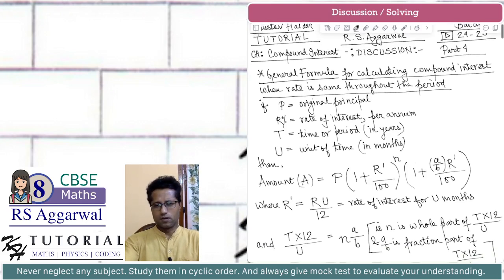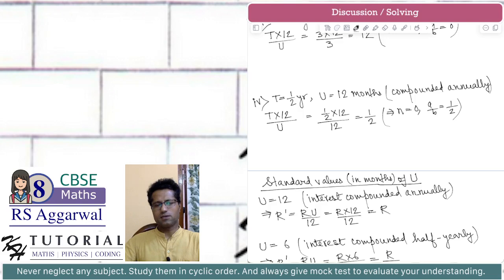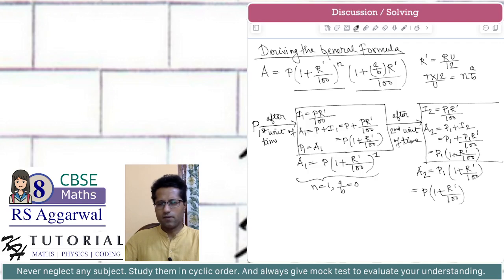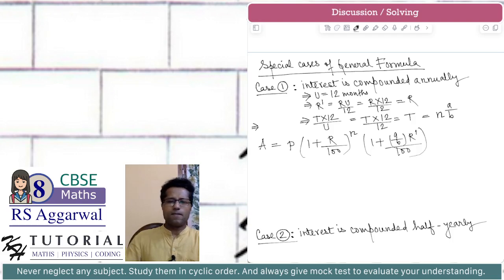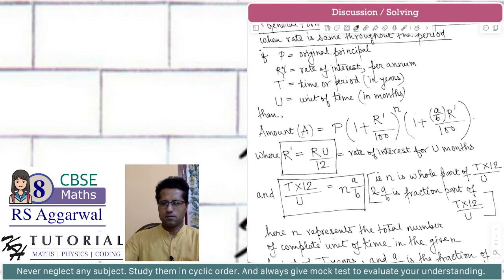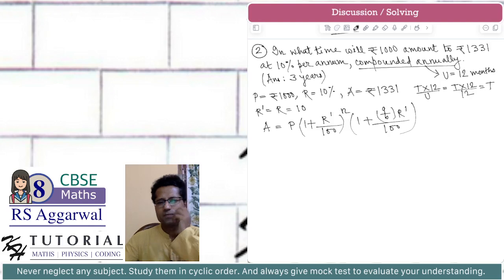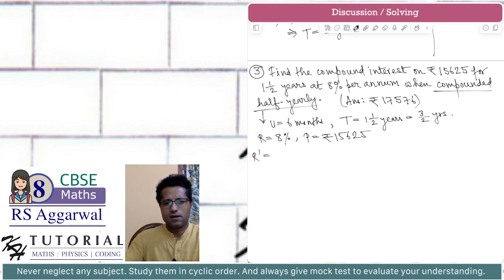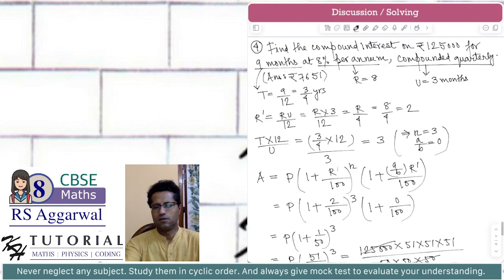CBSE Maths 8 RS Aggarwal | Compound Interest | Part 4 | General Formula For Same Rate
Hello my dear students of class 8 !!! In this video I have explained a general formula for calculating compound interests which is based on same rate of interest applied throughout the period of time with some example problems. I hope this video will be beneficial to you.